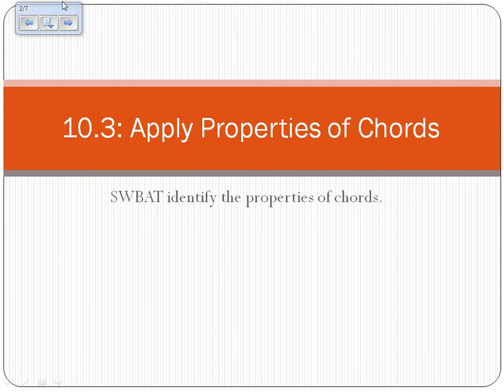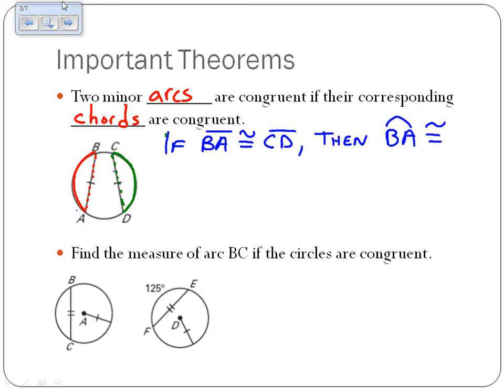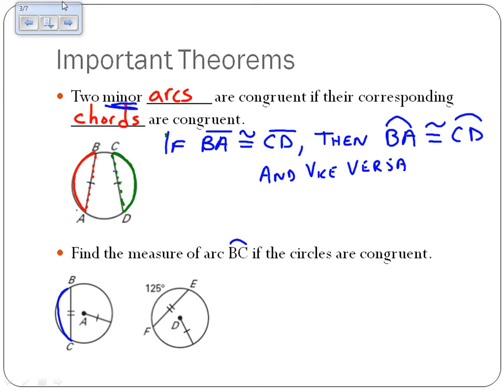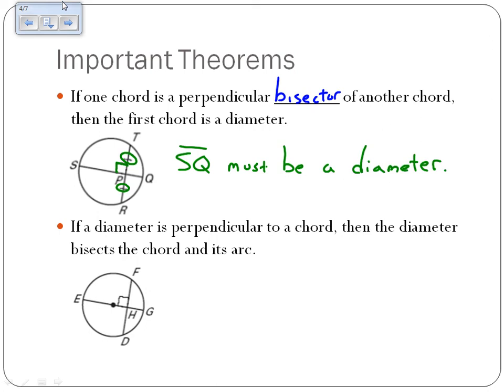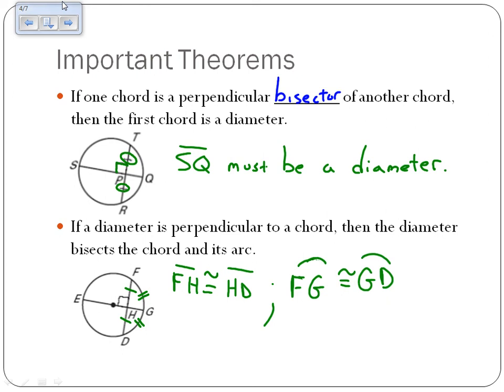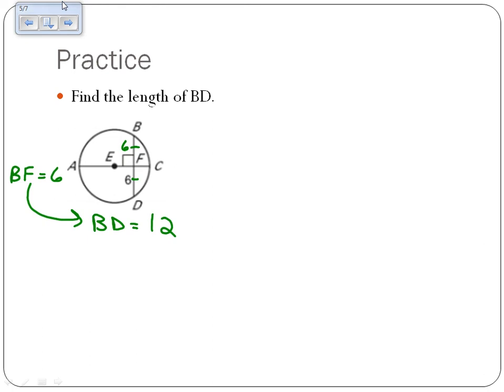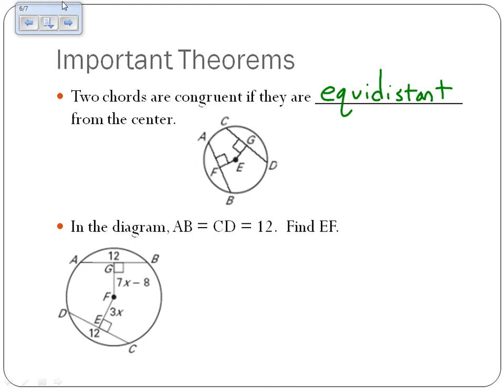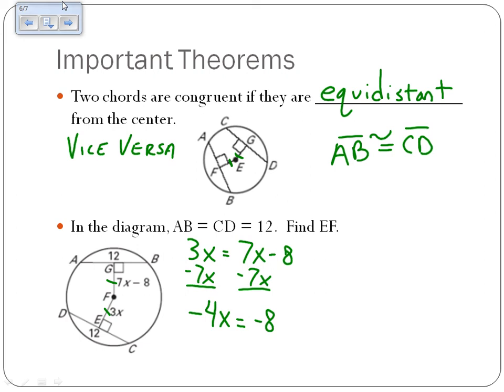GEO 10.3 (4.4.12).avi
10.3 Properties of Chords